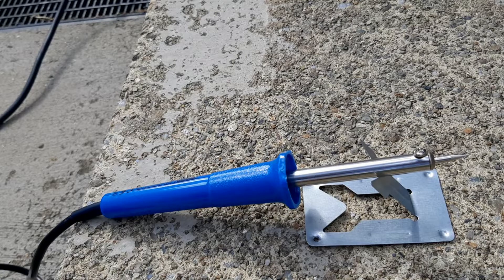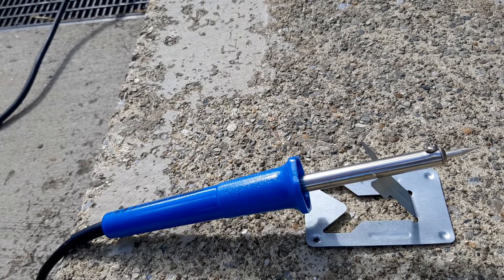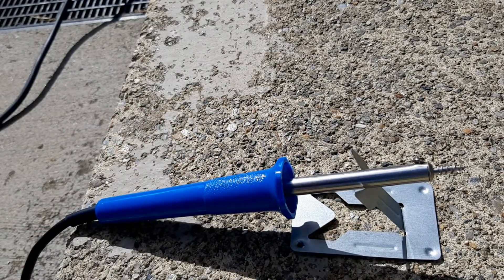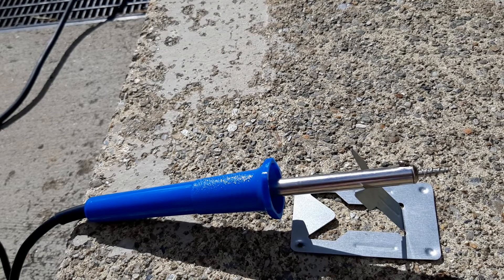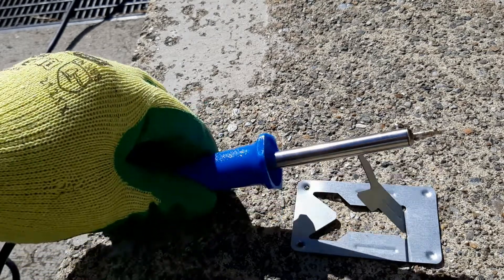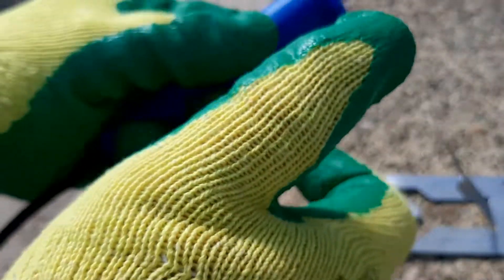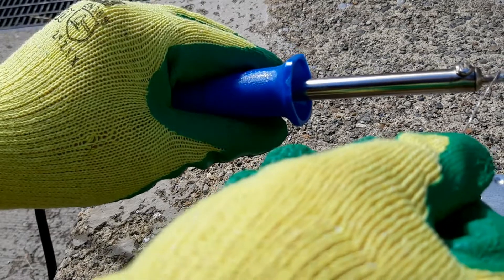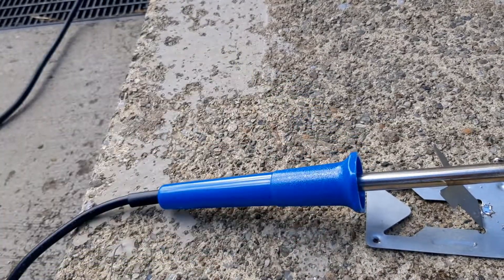How To Prepare Your Soldering Iron for use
This video shows a process called tinning which is necessary to prep your soldering Iron for use. It is necessary to do tyihs before fist use to help your iron work better and preserve the life of the tip